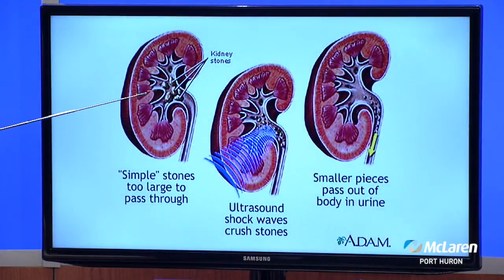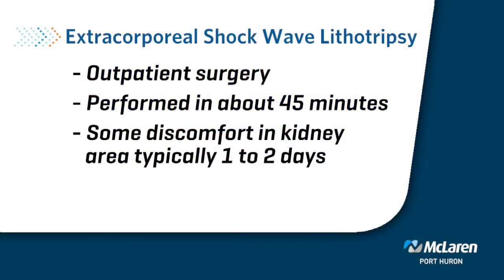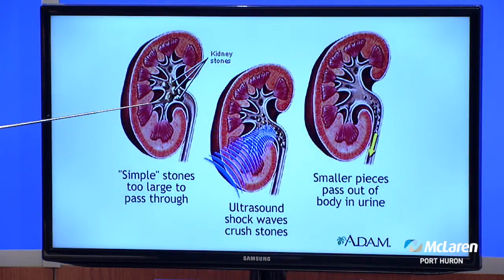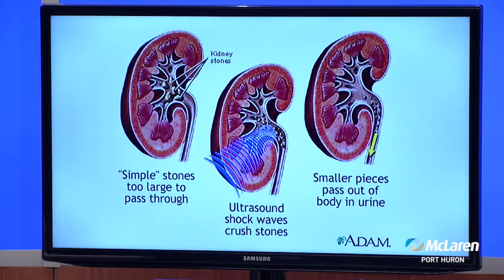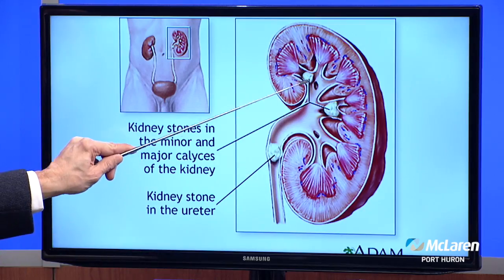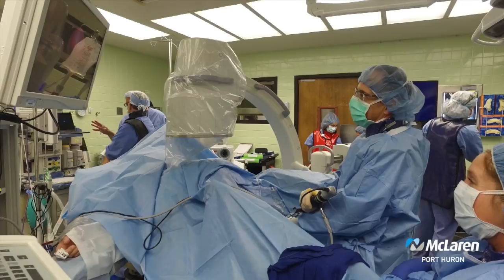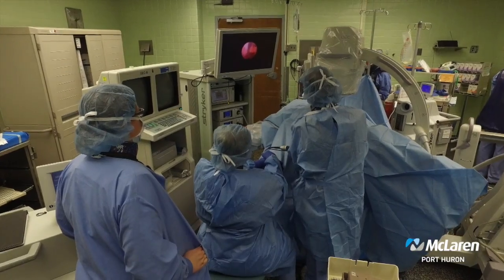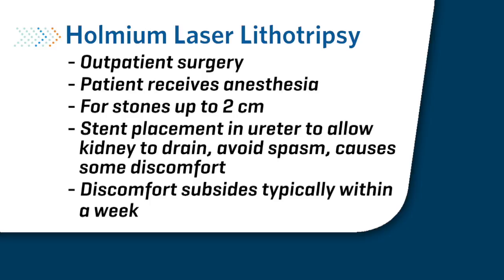Kidney Stone Diagnosis and Treatment, Part 3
Board certified urologist, Glenn Betrus, M.D., discusses minimally invasive procedures and treatment for kidney stones